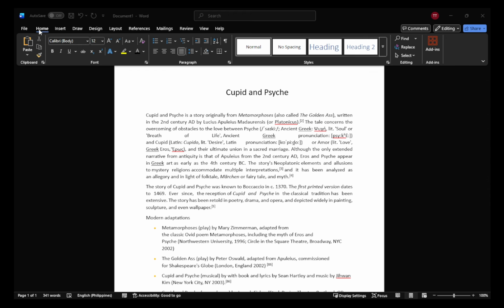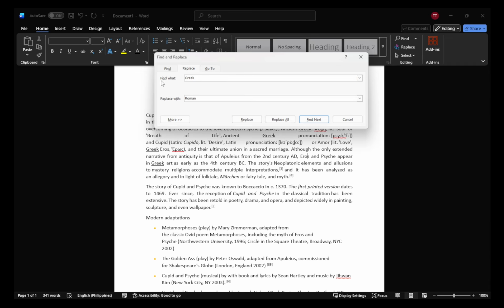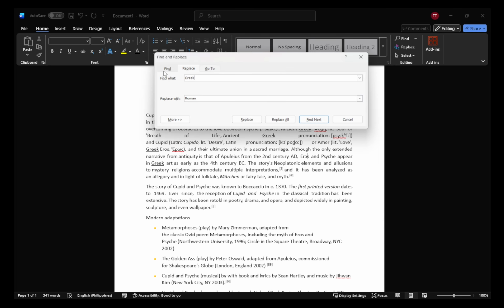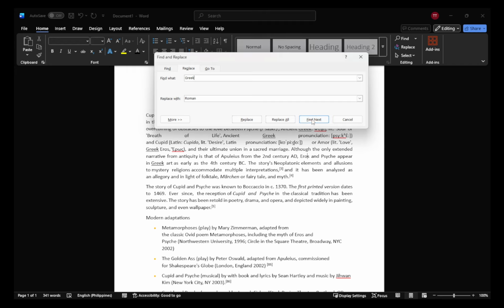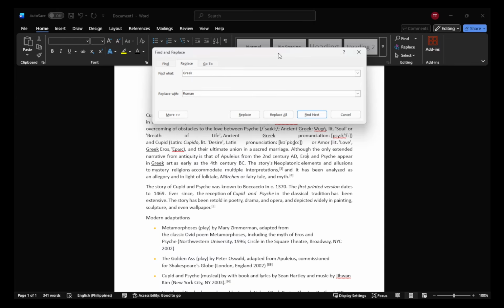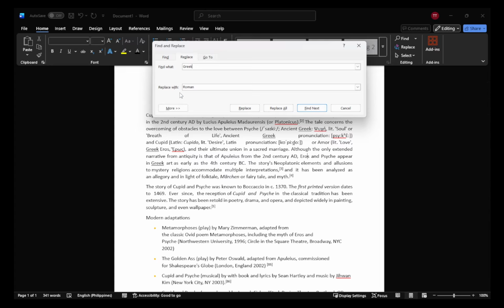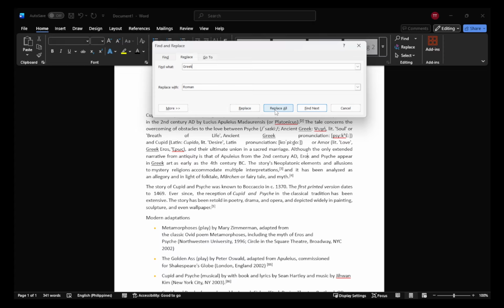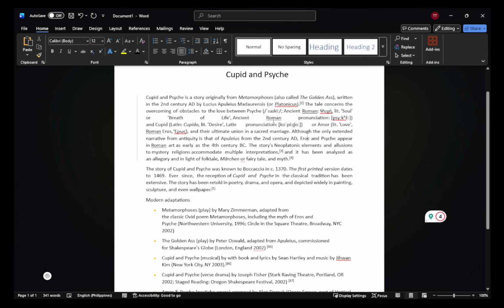How to Find and Replace Text in Microsoft Word [2026 Guide]